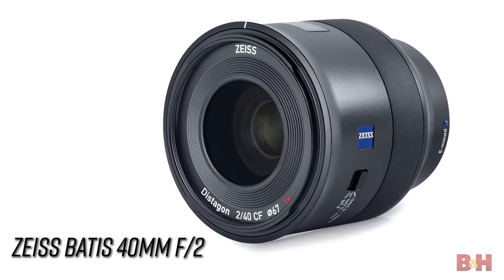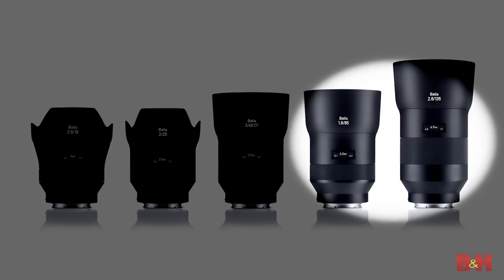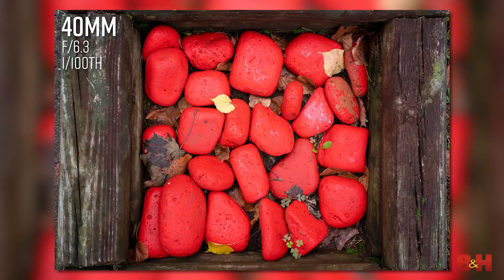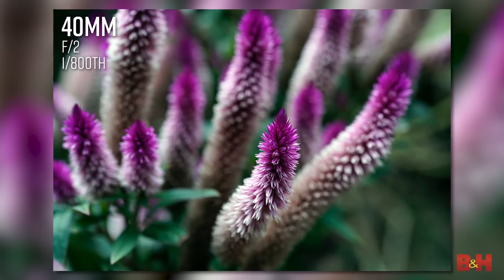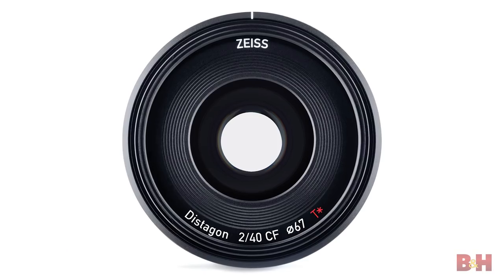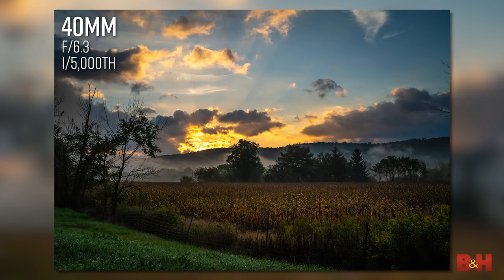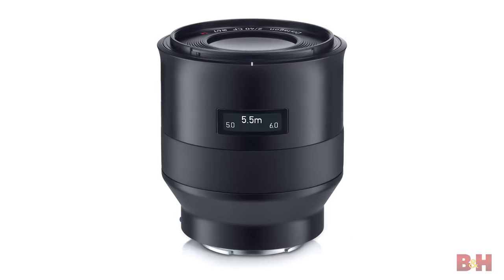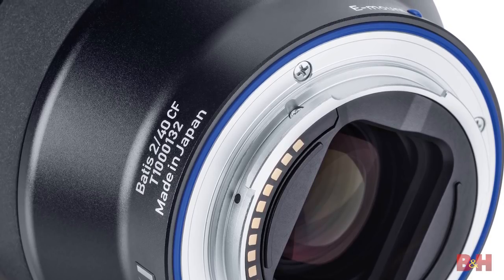New Zeiss Batis 40mm f/2 CF Lens | First Look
Join photographer David Flores as he takes a look at the new Zeiss Batis 40mm f/2 CF lens, which features an impressive 57-degree angle of view. For more detailed specs on this great lens—and for some beautiful photo examples taken by professional photographer Allan Weitz—check out the video!